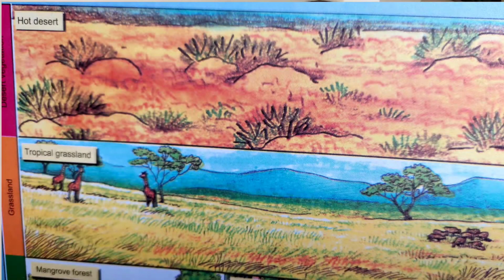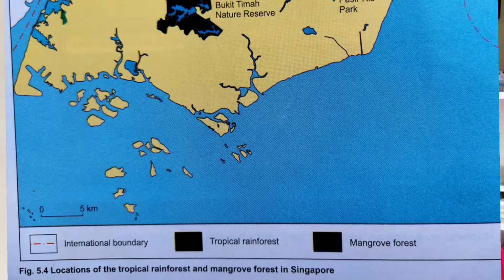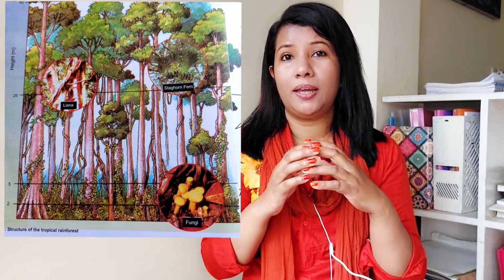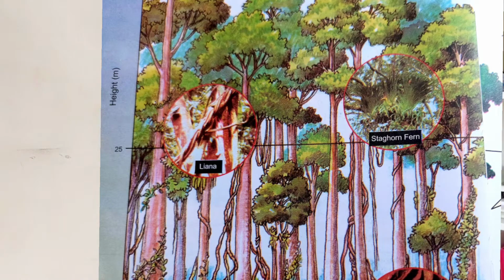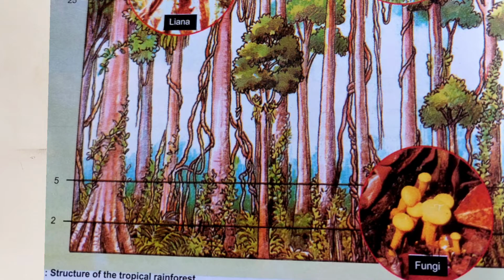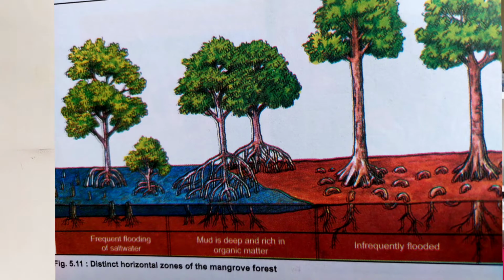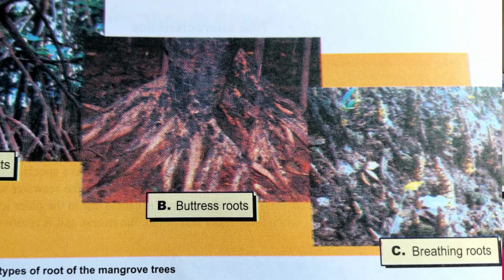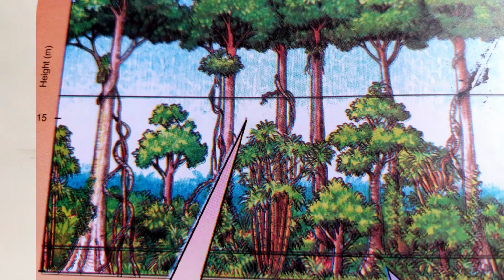Earth's Natural Vegetation //Geography //educatorsharmin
Seeing The trees And The Forest
Earth's Natural Vegetation

1. What is natural vegetation?
Ans: We live on a beautiful Earth which is covered with many types of plants such as trees, shrubs' grasses, mosses, lichens, and algae. Most of these grow naturally while others are planted by people. The plants which grow by themselves are called natural vegetation while those which are grown by people are called cultivated vegetation.

2. How do the climatic factors of precipitation and temperature influence the distribution of natural vegetation?
Ans: The distribution of natural vegetation is influenced by climate factors such as precipitation and temperature. Precipitation influences the distribution of the main types of natural vegetation.
Although the distribution of the main types of vegetation is influenced by the variation in precipitation, it is the temperature that influences the distribution of the sub-types. If you travel from the equator to the Poles. We would observe that as the temperature decreases towards the Poles, the vegetation sub-type changes.

3. Where can we find the tropical rainforest?
Ans: The tropical rainforest is found in areas with an equatorial climate, such as in parts of Central and South America, Africa, and Southeast Asia. The Amazon Basin and the Zaire Basin are the two largest areas of tropical rainforest.

4. What are the characteristics of the tropical rainforest?
Ans: The characteristics of the tropical rainforest are -
a) The trees in the tropical rainforest are tall and grow very close together. As a result, the forest is very dense.
b) The trees in tropical forests have broad leaves with a waxy, leathery, or hairy texture. The texture of the leaves allows the rainwater to run off easily. In addition, it minimizes the loss of moisture through transpiration.

c) The trees in the tropical rainforest have shallow roots because water and nutrients are found in the top layer of the soil. This is the result of the high precipitation and temperature of the equatorial climate.

5. Where can we find the mangrove forest?
Ans: Along tropical coastal areas where the ground is muddy and water-logged, we are able to find the mangrove forest. Generally, the mangrove forest is found along sheltered, low-lying tropical coasts such as those in West Africa, Southeast Asia, and Australia.